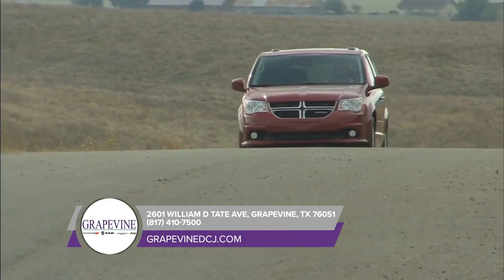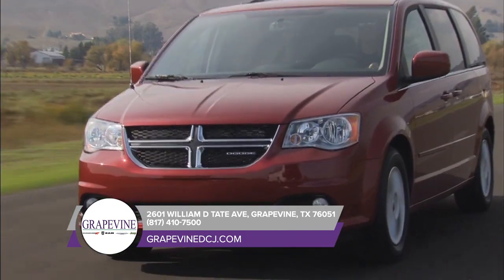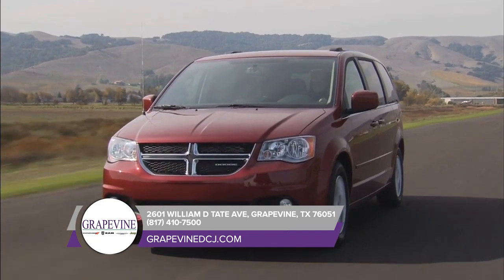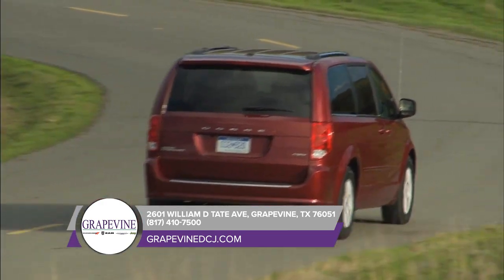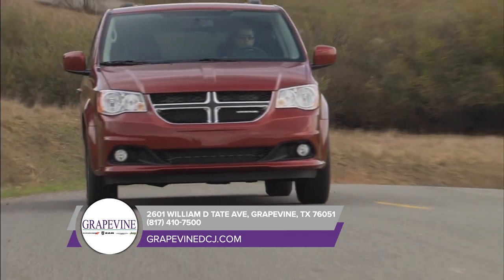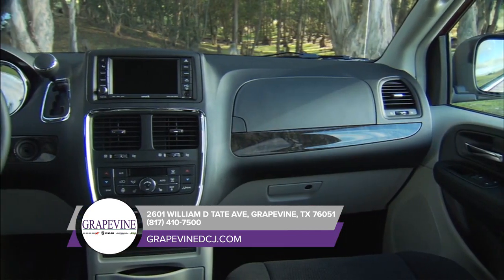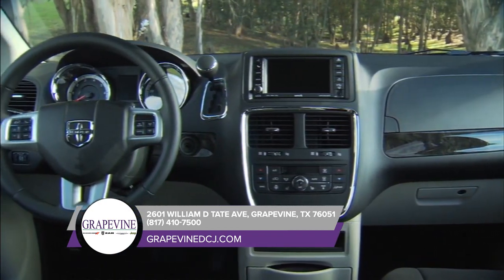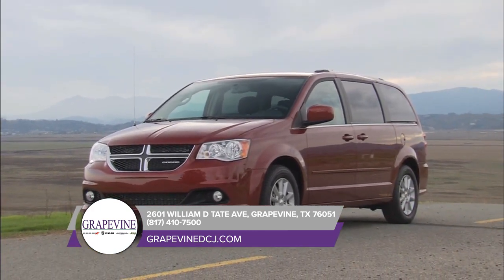2020 Dodge Grand Caravan Prosper TX | 2020 Dodge Grand Caravan Plano TX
2020 Dodge Grand Caravan

For returning or new customers, we supply you with the excellence and efficiency in service you require for purchasing a new or pre-owned Dodge. Our new and pre-owned inventories hold a wide assortment of Dodge's to suit every taste and need. Give us a chance to provide you with the excellence and efficiency you deserve. The wonderful folks at Grapevine DCJ are experts in all things Dodge related and are capable of doing whatever needs to be done to get you in a new Dodge today. Take the trip over from Ft. Worth  TX to Grapevine DCJ today and see why they are the matchless Dodge dealer in the area!